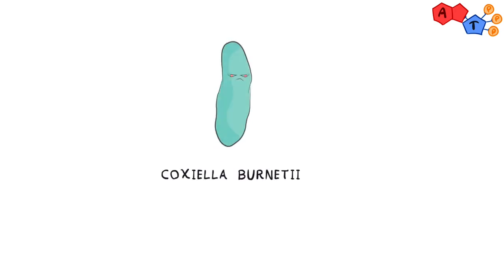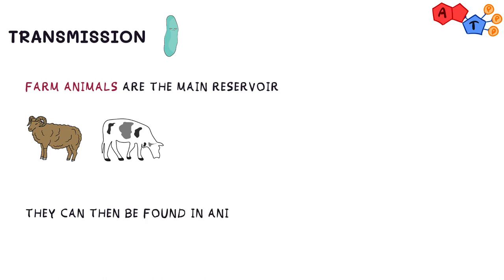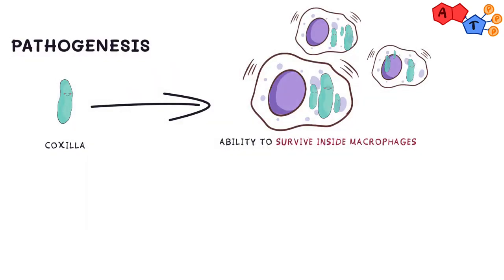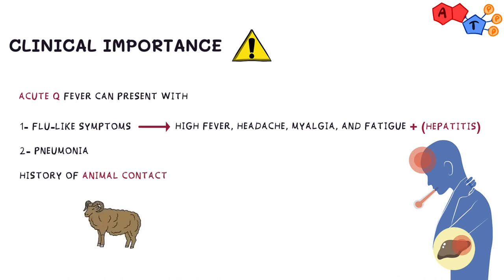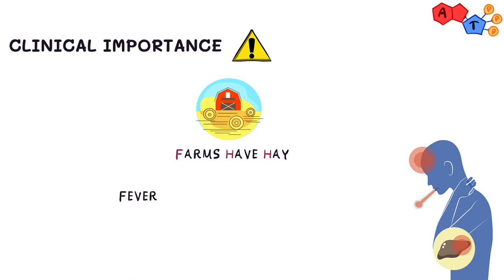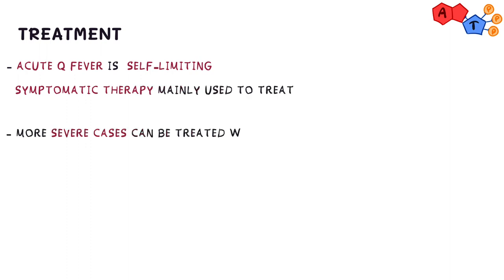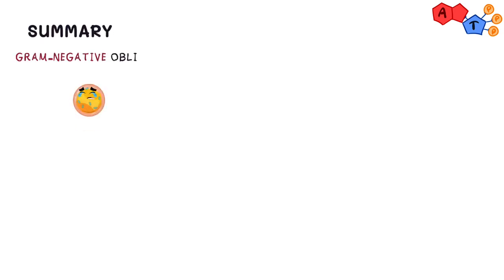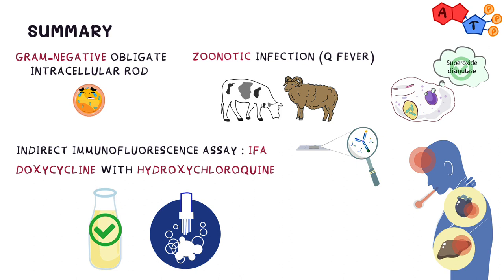Gram Negative Bacteria Coxiella burnetii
Today's video is a short one about an organism that causes an infection related to sheep and leads to a type of fever that starts with a letter.

Content:
0:11 - Introduction
0:25 - Transmission
1:02 - Pathogenesis
1:38 - Clinical importance
2:34 - Diagnosis
2:46 - Treatment
3:19 - Prevention
3:26 - Summary